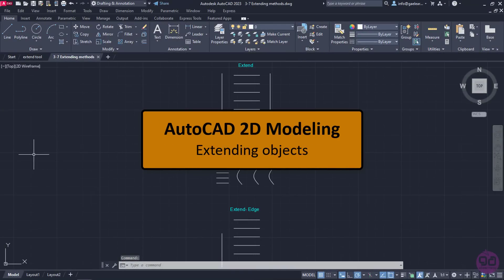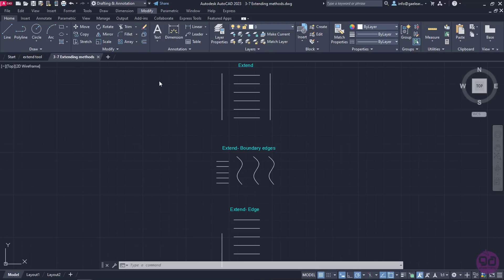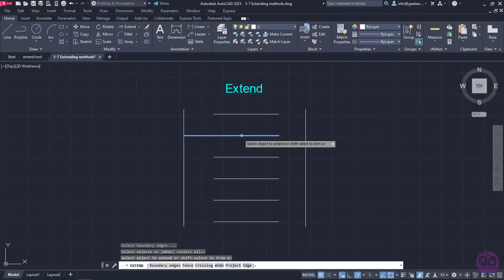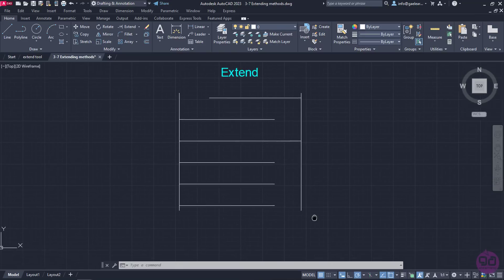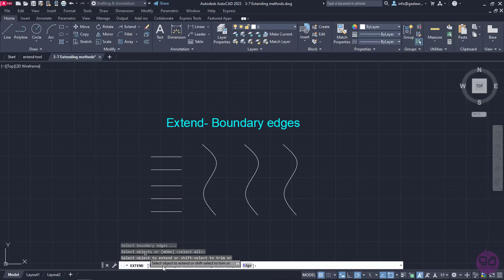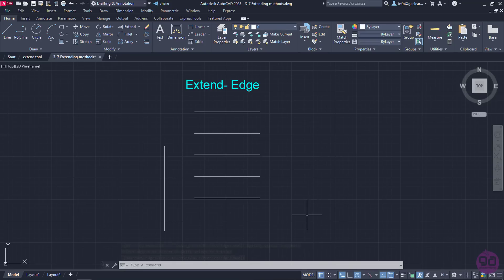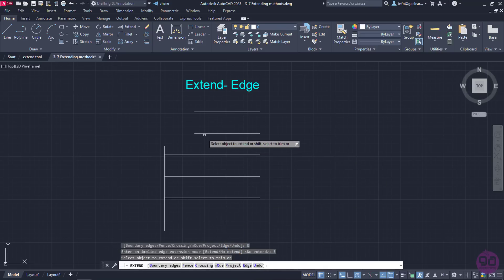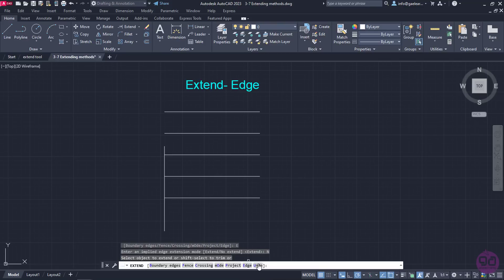3-7 How to Extend objects in AutoCAD (AutoCAD 2023)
In this video you will learn how to activate and use the “Extend” tool so you can increase the length of a line arc or curve up to another object which plays the role of boundary. Although there is a quick way to extend objects, the command also offers a variety of options for extending, such as “Boundary Edges” with which you can specify the extending boundaries, and the “Edge” option, which determines if the object will be extended to another object's implied edge, or only to an object that actually intersects it in 3D space. In the video proper examples for each afore mentioned extend method are given.